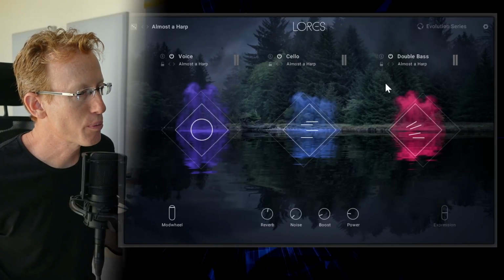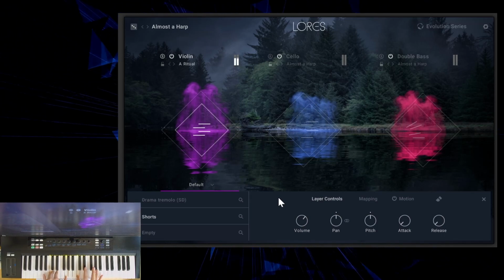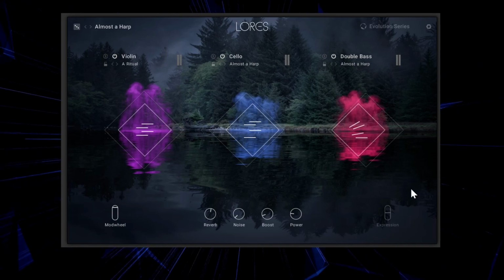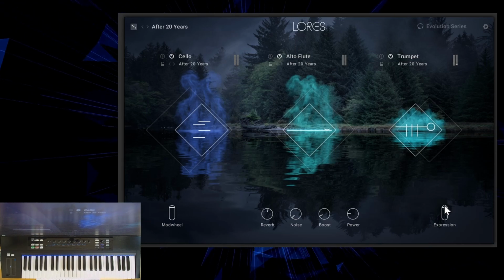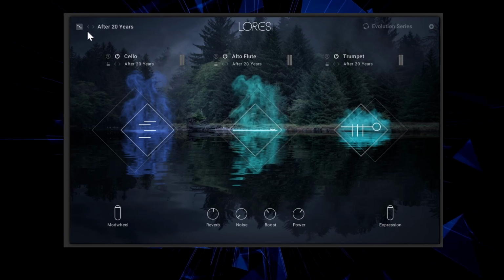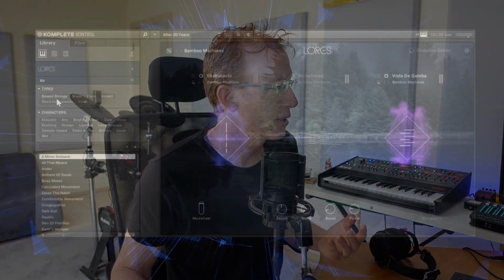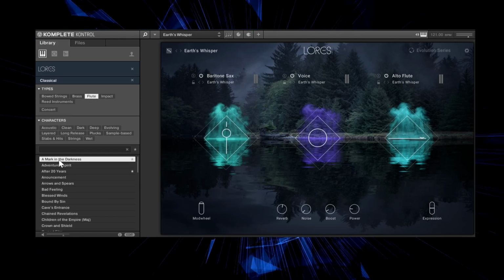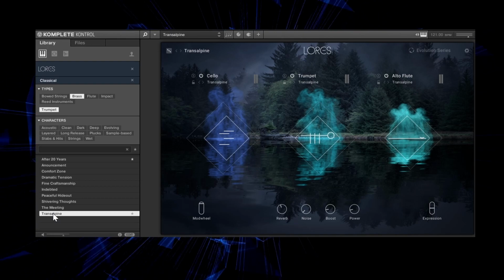Evolution Series Lores by Native Instruments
EVOLVING TONES AND TEXTURES

An eclectic collection of organic instruments, purpose-built for creating musical stories
Add dynamic realism and movement to your productions with this playful, multi-dimensional library
16 instruments expressed through over 300 hand-played articulations – classic woodwinds, rare chordophones, and compelling vocals